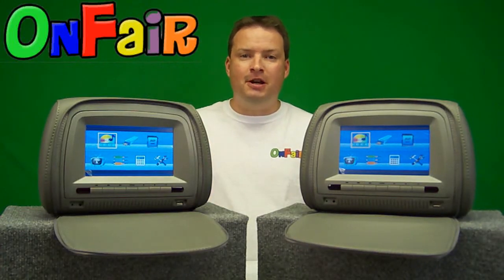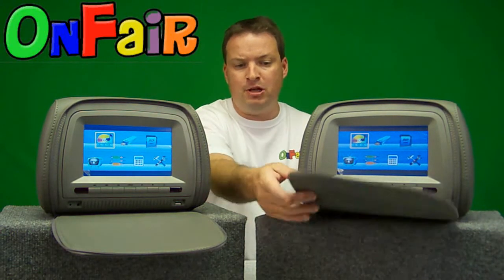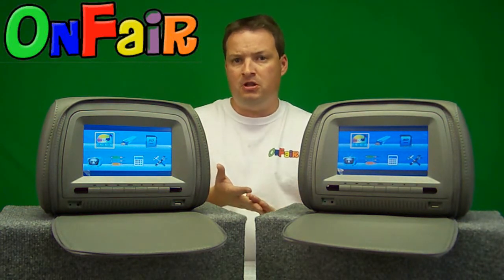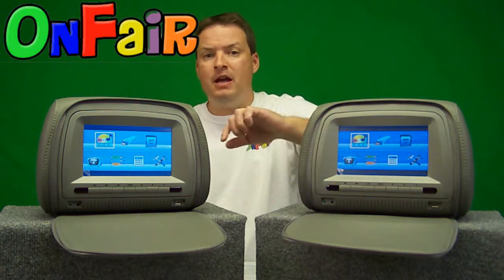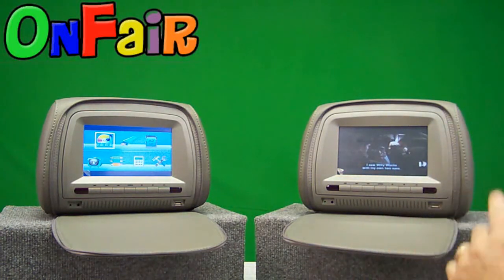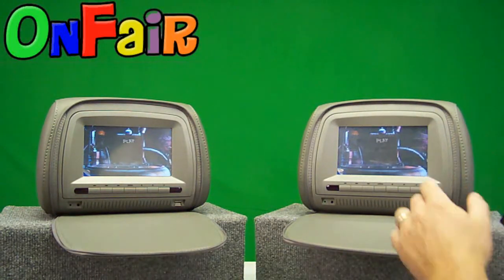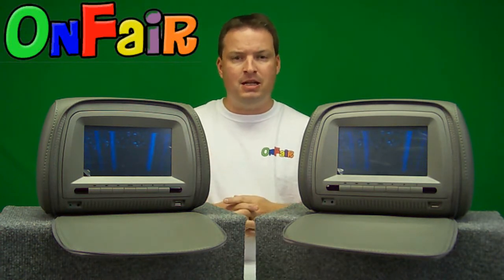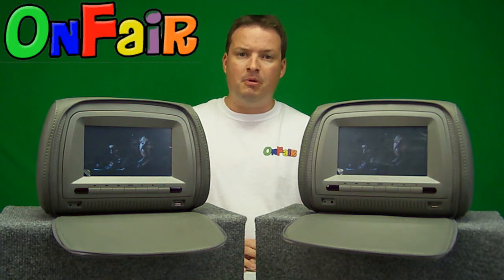OnFair Headrest DVD Monitors w/ Touchscreen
- Here are the newest model of car headrest dvd monitors from OnFair.  The HR7T (T for Touchscreen).  These 7" units include a touchscreen monitor for easy navigation and quick response.  Included are additional engineering upgrades to the audio featuers and other navigation menus.  These are the perfect item for the busy family brought to you from the leading online source for car headrest video units OnFair.